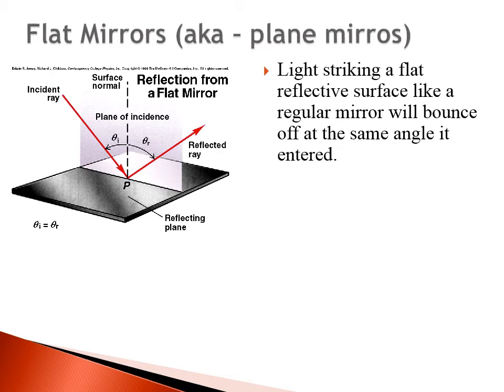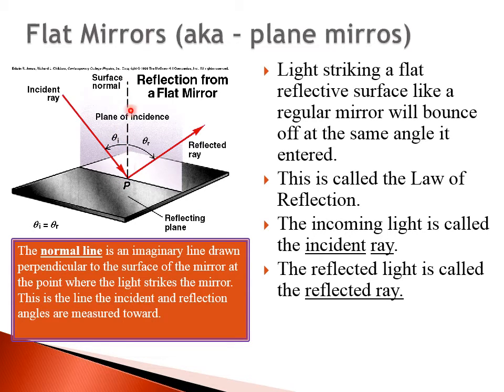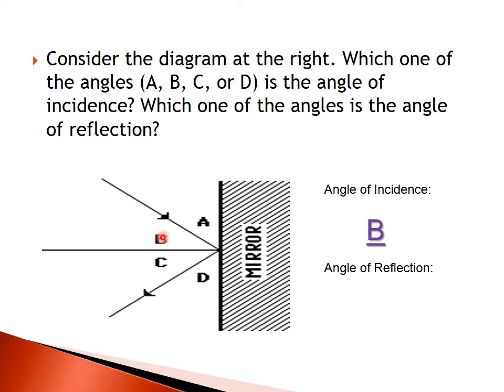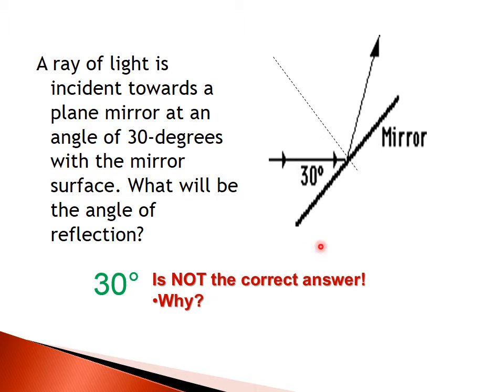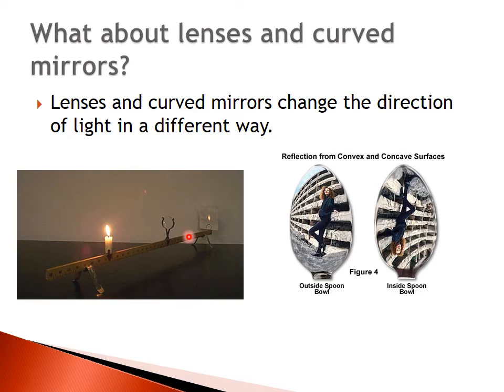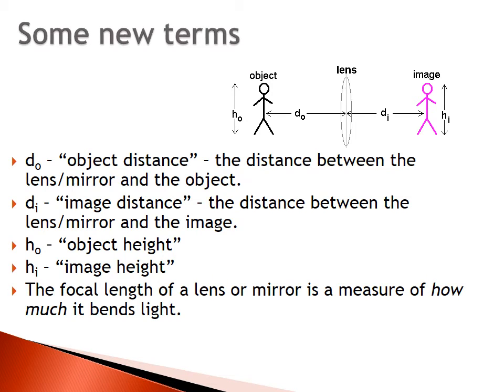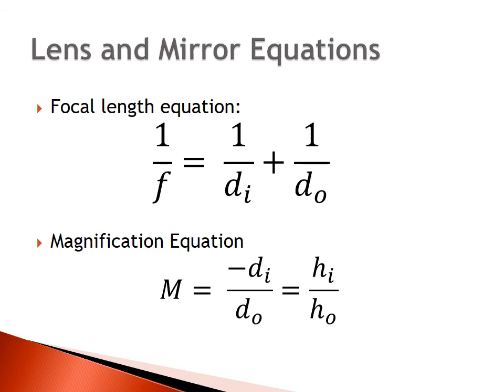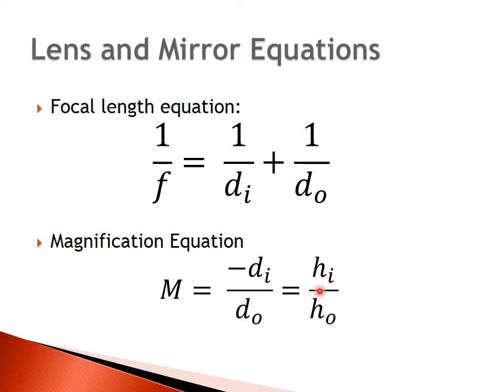Lenses and mirrors